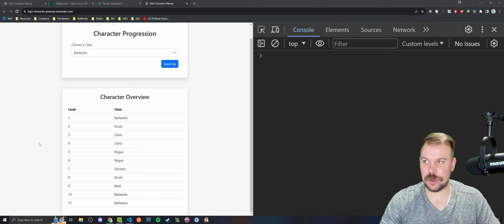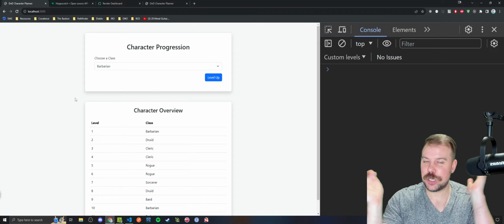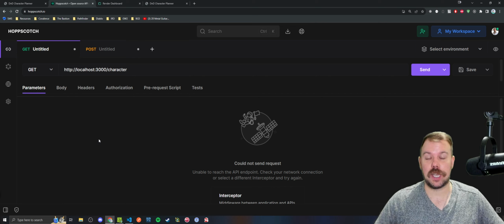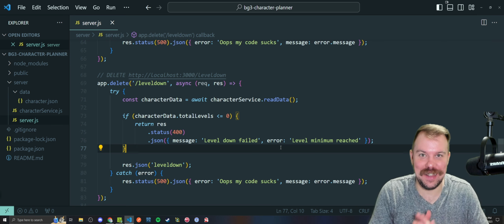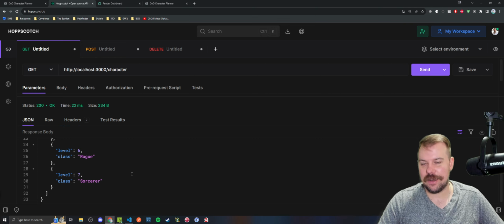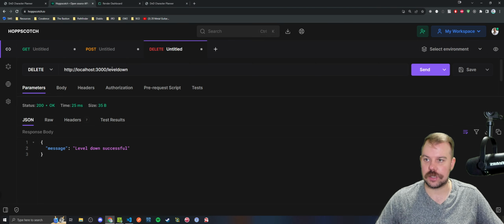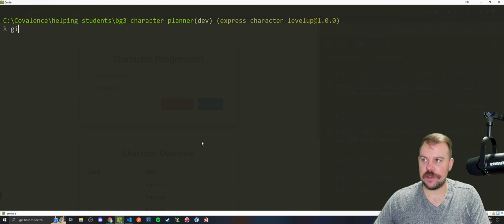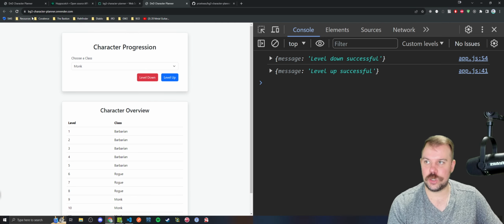Express.js Fundamentals: Building a BG3 Character Level-Up API - CI/CD with Render - Part 6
MAKE SURE TO CHECK BETWEEN THE MAIN AND "END OF VIDEO" BRANCHES AS THE SERIES PROGRESSES.

Welcome back to our 'Full Stack Development with Express.js' series! In this enlightening episode, we enhance our Character Level-Up API with a new feature and delve deeper into the world of CI/CD pipelines.

What we cover in this video:

- Implementing a new 'Level Down' feature in our Express.js API.
- Updating our front-end HTML to include a 'Level Down' button.
- Modifying our JavaScript to handle the new 'Level Down' functionality and update the DOM accordingly.
- Discussing simple CI/CD concepts and demonstrating a basic pipeline using branching strategies and Render.com.
- Hands-on experience with branching in Git: creating a development branch, making changes, and merging back to the main branch.
- Triggering automatic deployments on Render.com by pushing changes to the main branch.

In this session, we start by adding a much-requested 'Level Down' feature to our application, allowing characters to decrease their level. We then update our front-end to include this new functionality and demonstrate how to handle a DELETE request with JavaScript's Fetch API.

We also take a moment to discuss CI/CD (Continuous Integration/Continuous Deployment) fundamentals. You'll learn a simple branching strategy using Git - creating a development branch, committing changes, and merging back into the main branch to trigger a redeployment on Render.com. This exemplifies how CI/CD pipelines can streamline your development and deployment processes.

By the end of this tutorial, you'll have a deeper understanding of building and deploying full-stack applications and maintaining them with best practices in version control and deployment strategies.

We appreciate your feedback and are here to support your learning journey!